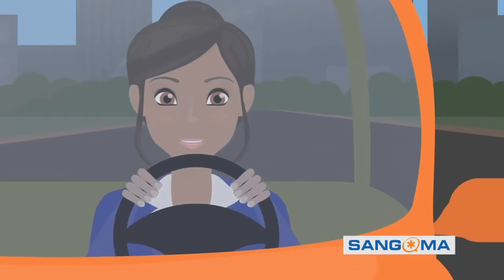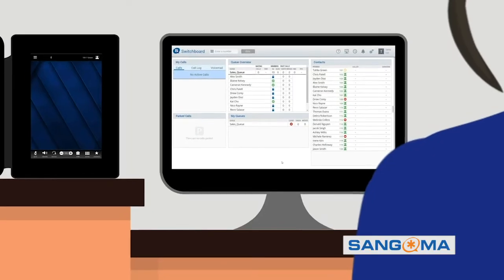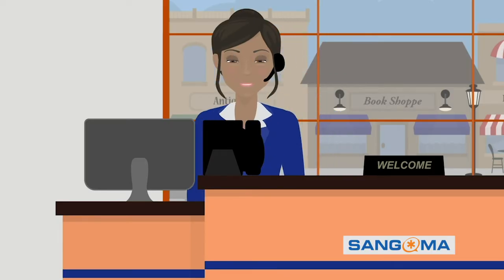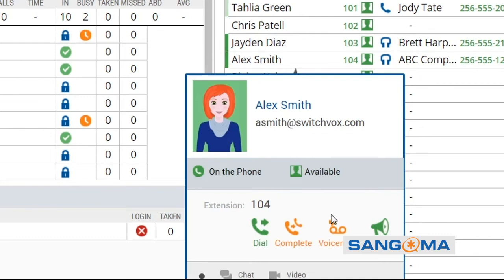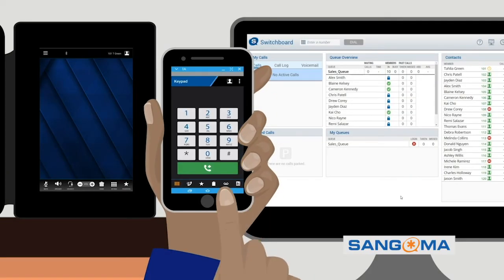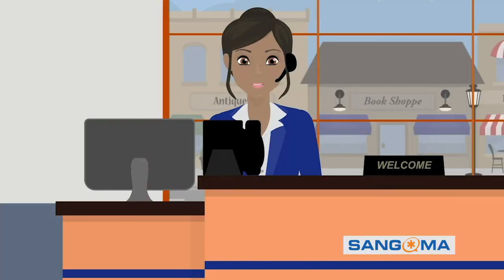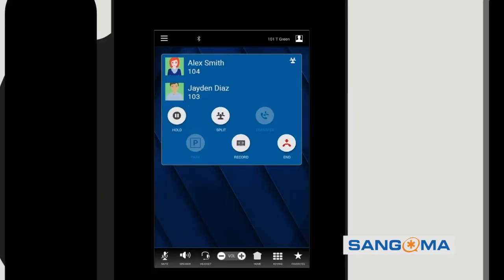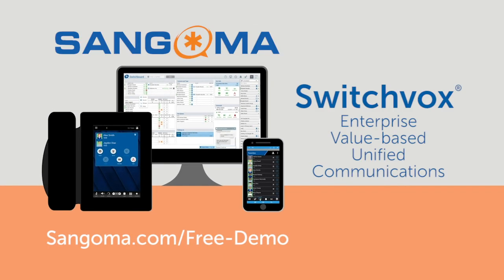A Day in the Life of a Switchvox Pro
Spend a day in the life of a Switchvox Pro to understand how Unified Communications (UC) connects your workplace!